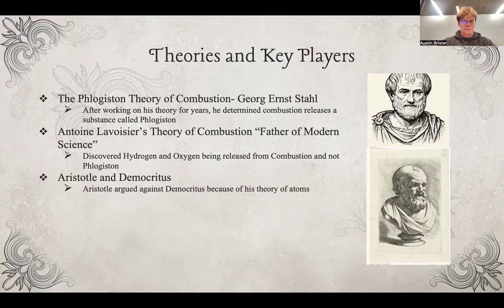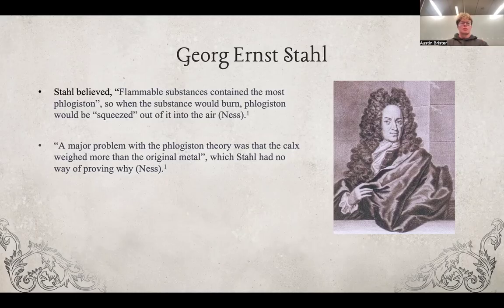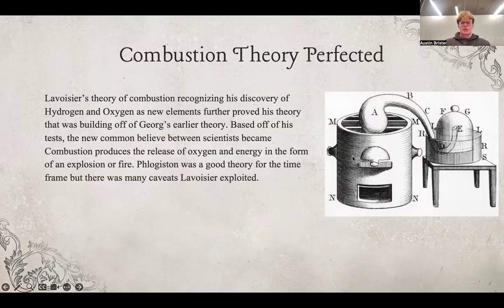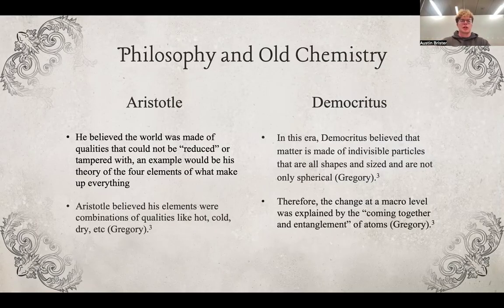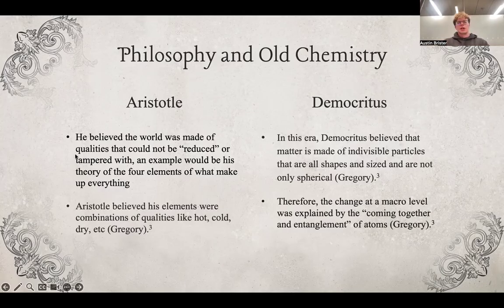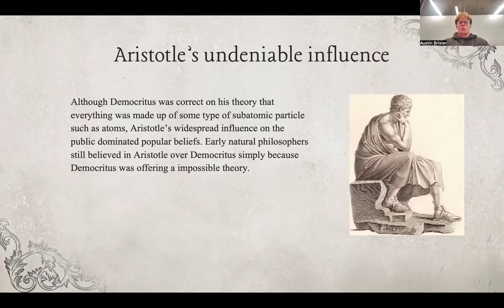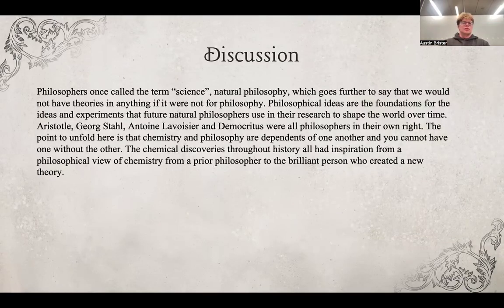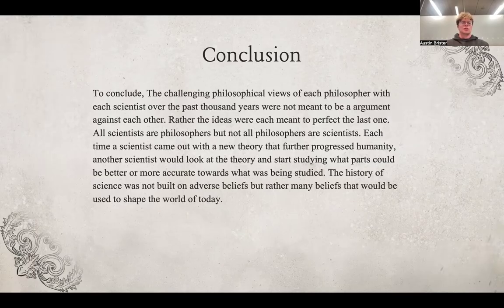LS2301 FINAL PRESENTATION